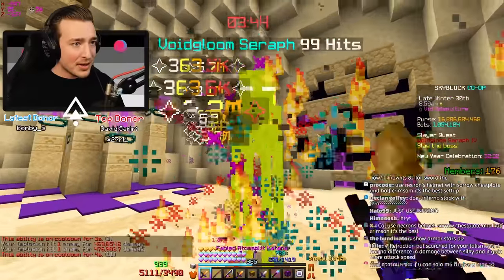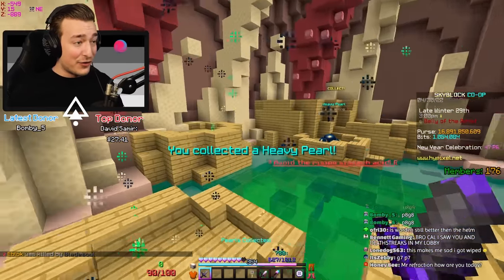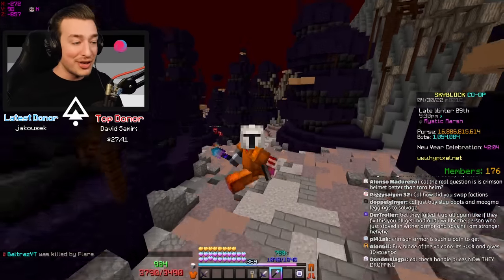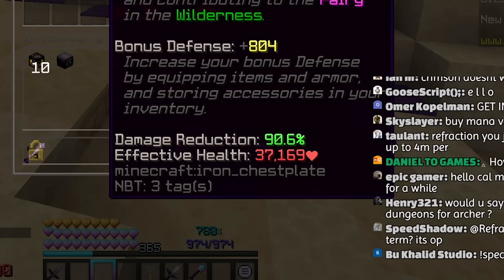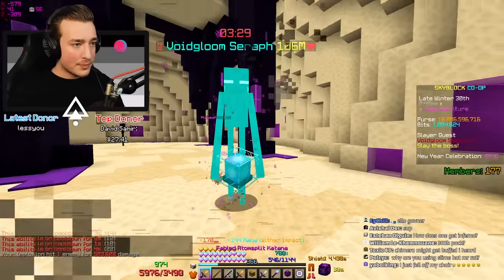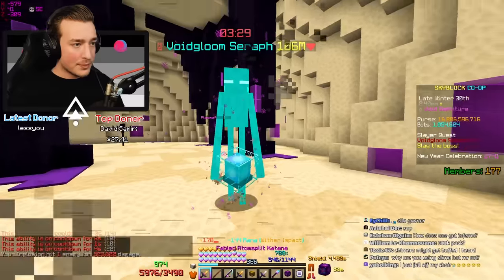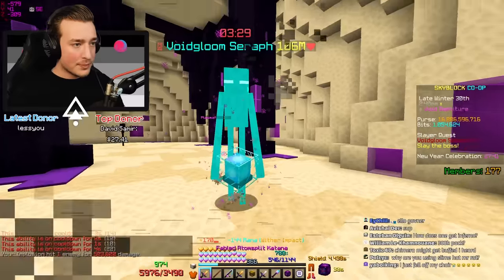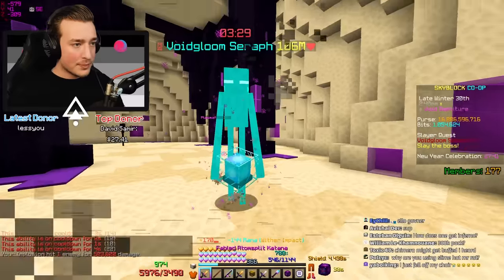The Most BROKEN Set in Hypixel SkyBlock History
► this set is dummy op...and you can get the whole thing for ~10 million coins mere days after release. WHAT. ᶦ ᵐᵉᵃⁿ, ᵖʳᶦᶜᵉˢ ᵐᵃʸ ᵍᵒ ᵘᵖ ᵃᶠᵗᵉʳ ᵗʰᶦˢ ᵛᶦᵈ ᵇᵘᵗ ʸ'ᵏⁿᵒʷ
► Extra Info:
Server IP: mc.hypixel.net